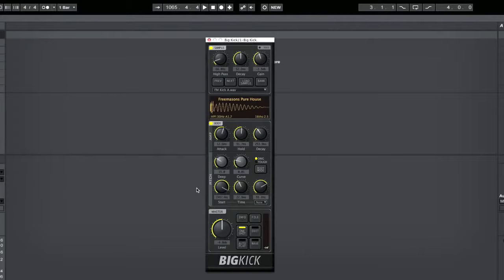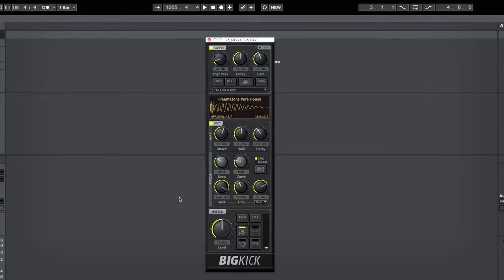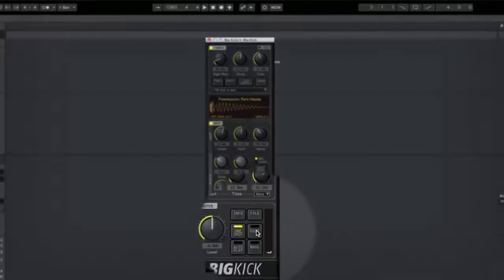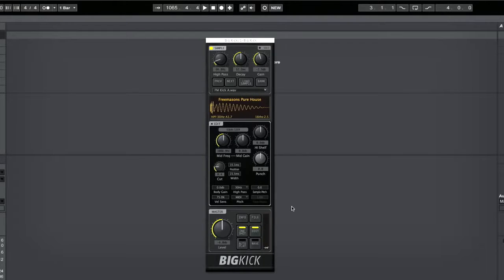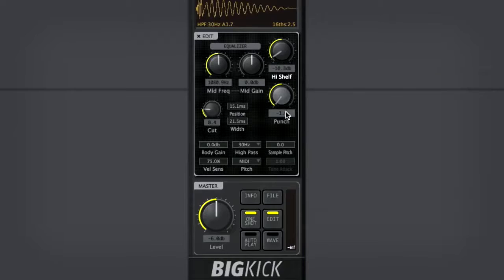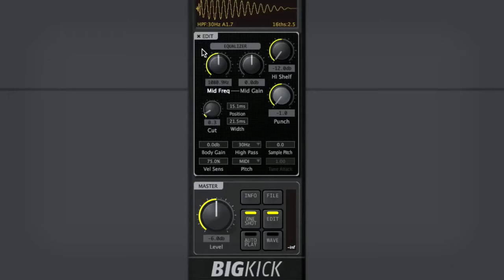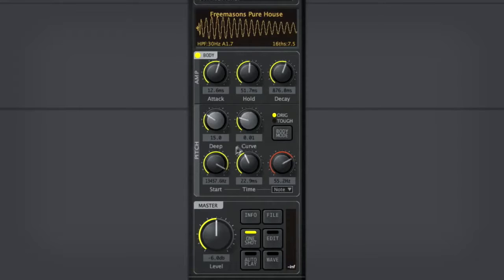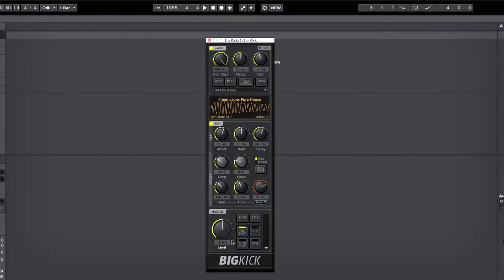How To Use BigKick As A Sub Bass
A tutorial showing how you can use the BigKick plugin as a sub bass generator.